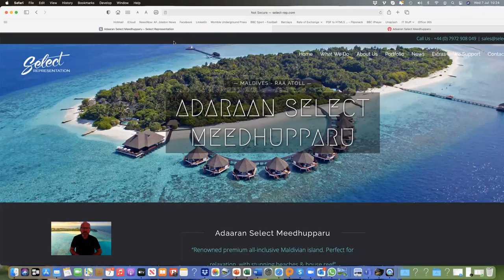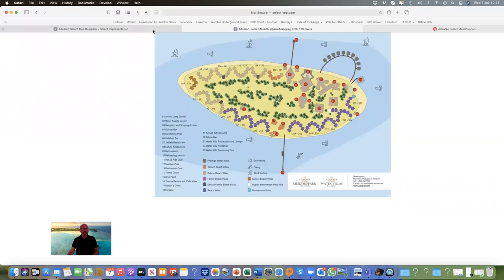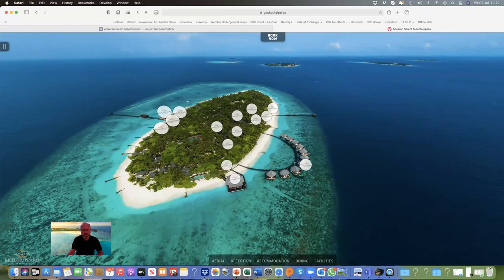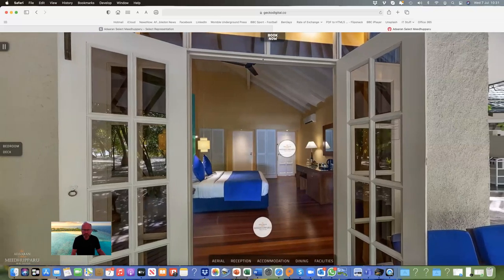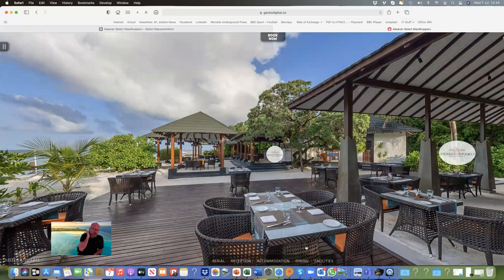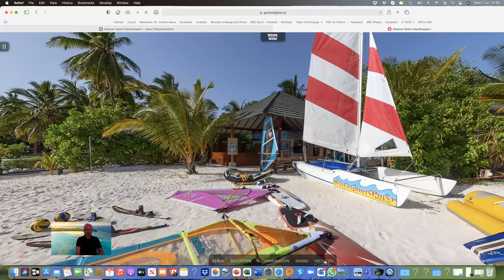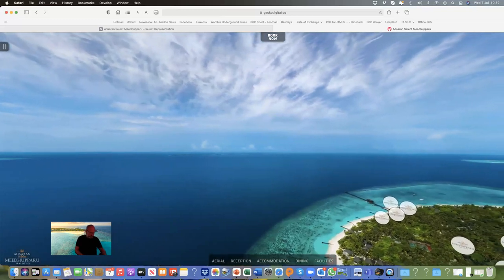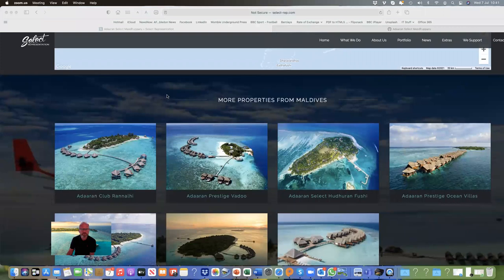Adaraan Select Meedhupparu, Raa Atoll, Maldives - Training Module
A 17 min overview of the 4* premium all inclusive Adaaran Select Meedhupparu. Located in the Raa Atoll in the Maldives.